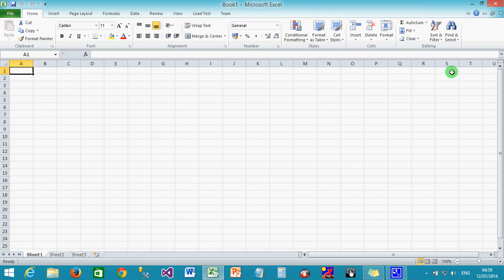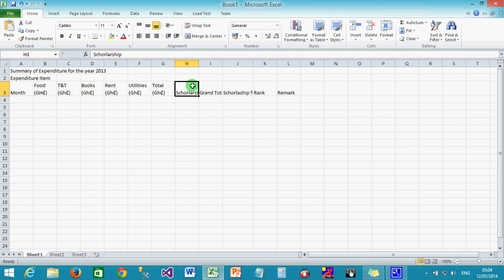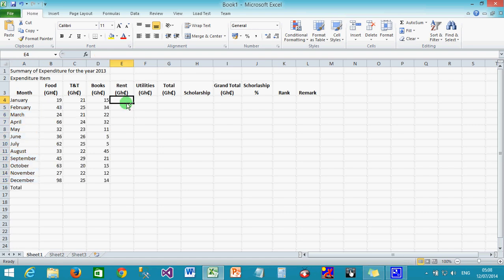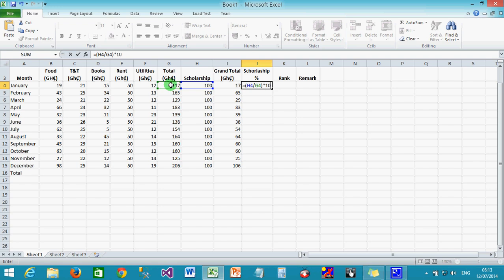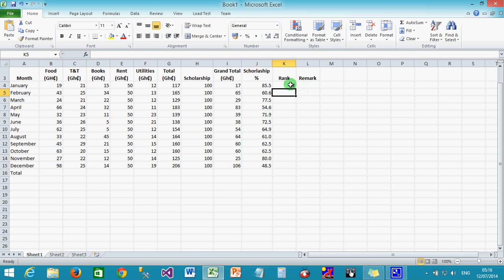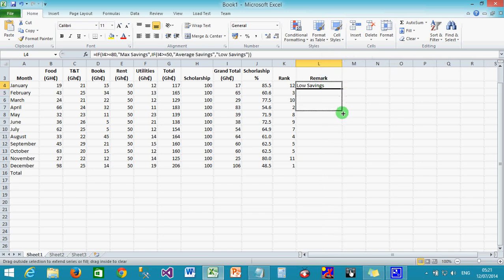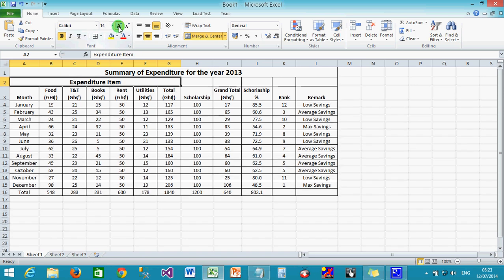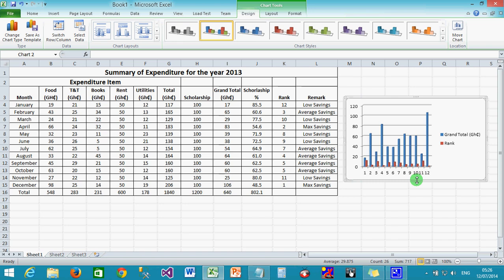Using Ms. Excel to create expenditure report